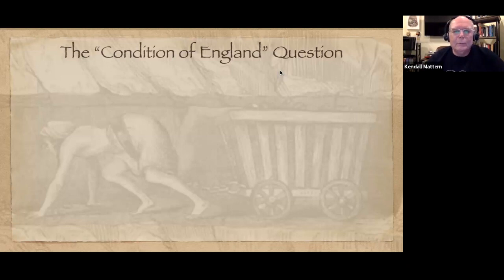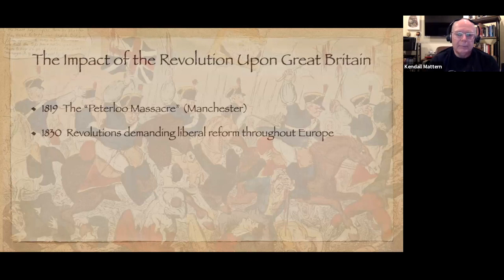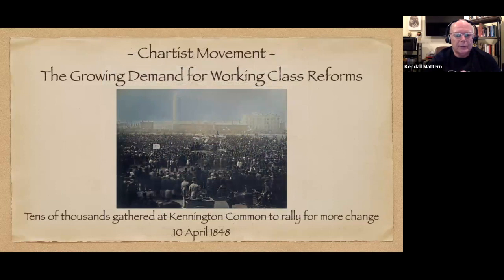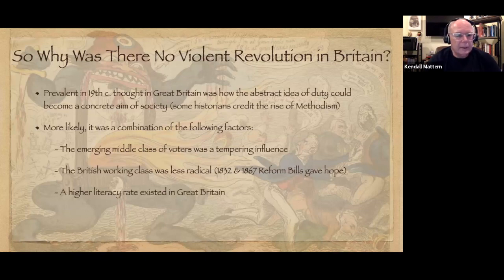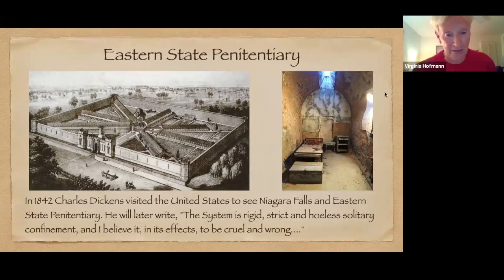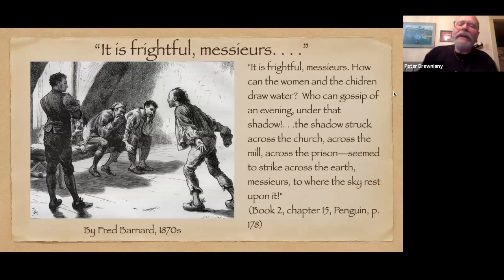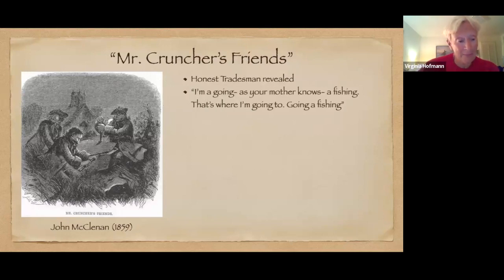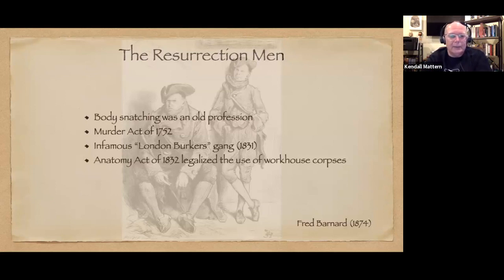Dickens' England GrAd School - Session 3